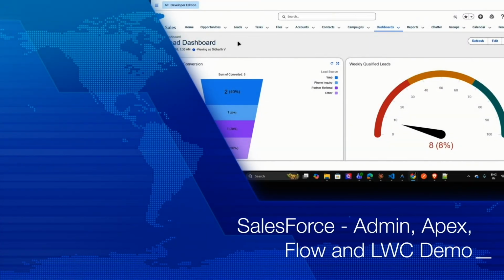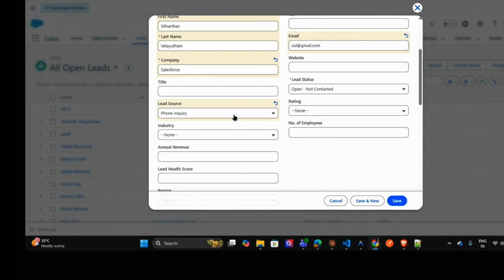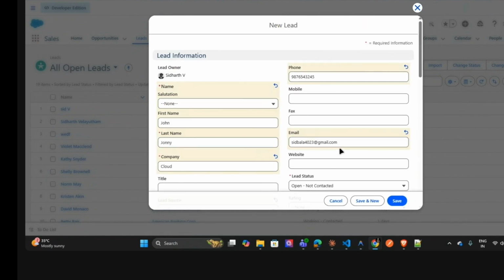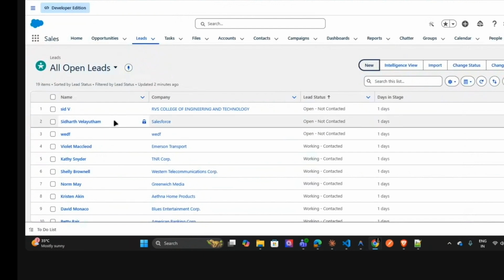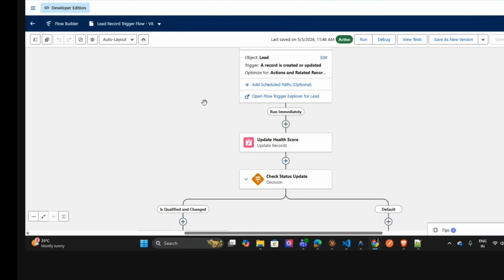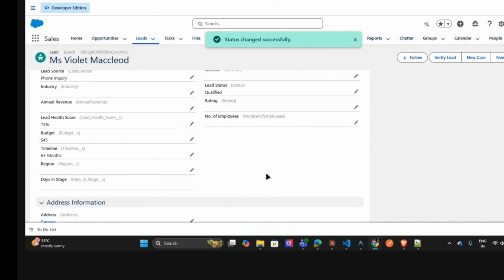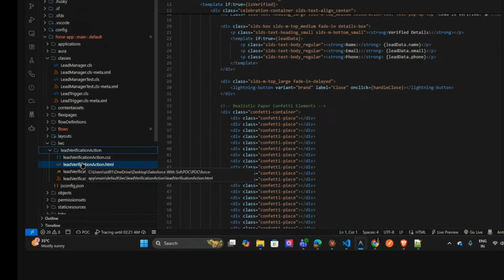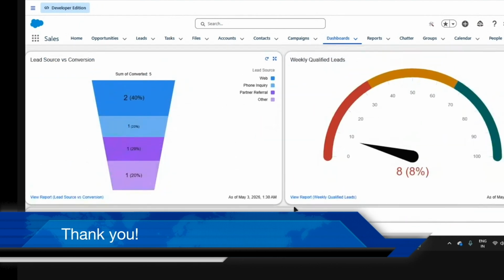Salesforce Admin, Apex, Flow, LWC, Report & Dashboard demo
Here is a comprehensive, high-converting YouTube video description tailored for a tutorial or overview covering Salesforce Administration, Flows, Apex, and Lightning Web Components (LWC).

The text is formatted in clean, scannable plain text with no bold characters, making it ready to copy and paste directly into your YouTube Studio description box.

Mastering the Salesforce Ecosystem: From Admin to Advanced Developer (Flows, Apex, and LWC)

Welcome to the ultimate breakdown of the Salesforce development lifecycle. In this video, we trace the exact path from core Salesforce Administration and declarative automation into programmatic engineering with Apex and Lightning Web Components (LWC).

Whether you are a Salesforce Admin looking to level up your technical skillset, an aspiring developer wanting to understand the full stack, or an architect designing scalable enterprise business workflows, this comprehensive guide breaks down when to use standard configuration versus when to deploy custom code.

What You Will Learn in This Video:

The Core Administrator Foundation
Understanding the declarative power of the Salesforce platform. We cover custom objects, schema builder, profile security, validation rules, and the fundamental mechanics of data integrity.

Next-Generation Automation with Salesforce Flows
A deep dive into Flow Builder. Learn how to architect robust Record-Triggered Flows, Screen Flows, and Schedule-Triggered Flows while strictly respecting enterprise governor limits. We also discuss why Flows have replaced legacy Workflow Rules and Process Builders entirely.

Programmatic Backend Logic with Apex
Moving beyond declarative tools. Discover how to write clean, modular Apex classes, asynchronous processing queues, and optimized triggers. Learn the core principles of bulkification, handling large data volumes, and enforcing strict security controls directly within your database queries.

Modern Frontend Architecture with Lightning Web Components (LWC)
Building high-performance, responsive user interfaces. We break down the LWC framework utilizing modern HTML5, CSS3, modern JavaScript, and the Salesforce Lightning Design System (SLDS). Learn how LWC communicates cleanly with your backend Apex controllers to render real-time visualizations instantly.

Application Lifecycle Management (ALM) and Quality Gates
How to move configurations and code safely through your deployment pipeline. We discuss sandboxes, Scratch Orgs, Change Sets, and how to implement modern DevOps workflows using GitHub or Salesforce DevOps Center as your single source of truth.

Timestamps:
00:00 - Introduction to the Salesforce Tech Stack
02:15 - Core Admin Setup and Data Integrity
07:40 - Advanced Salesforce Flow Architecture
15:30 - Transitioning to Apex: Triggers and Classes
24:10 - Bulkification and Governor Limits Guardrails
31:45 - Building Custom UIs with Lightning Web Components (LWC)
42:15 - Deployment Strategies and Salesforce ALM Best Practices

Resources and Links Mentioned in This Video:

Official Salesforce Trailhead Developer Orgs: developer.salesforce.com

Salesforce Component Reference and LWC Recipes

If you found this breakdown valuable, make sure to like this video, leave a comment with your biggest technical bottleneck, and subscribe to the channel for more deep dives into enterprise software architecture, cloud platforms, and agile software delivery.